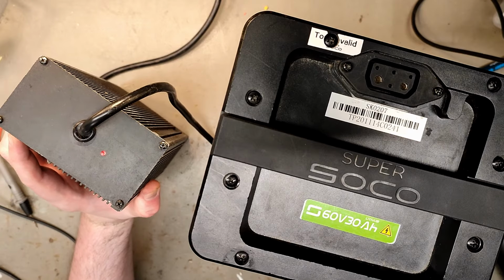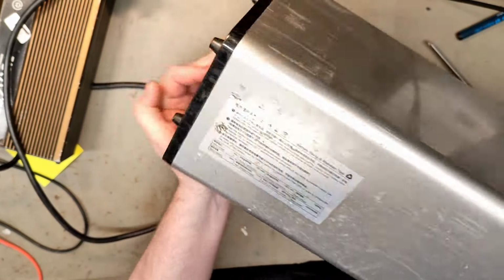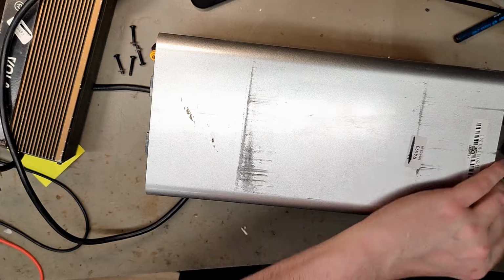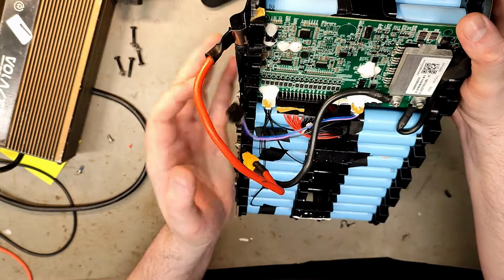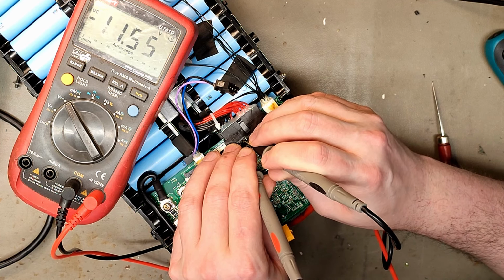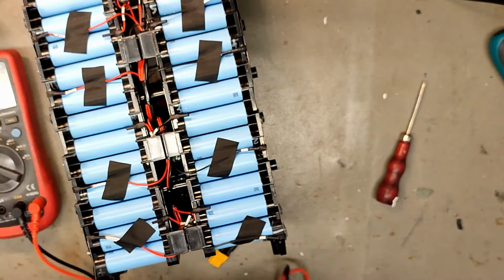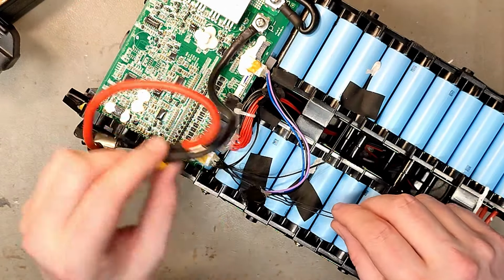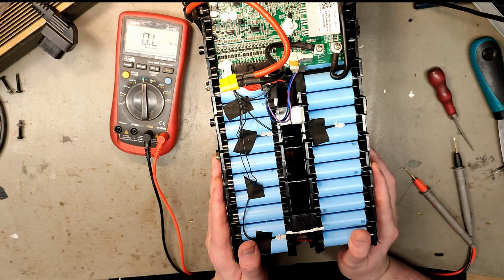Super Soco TC 17S (2021) Battery Diagnostic Attempt